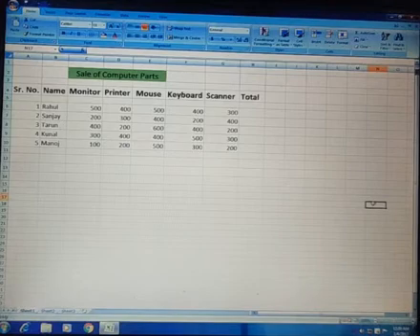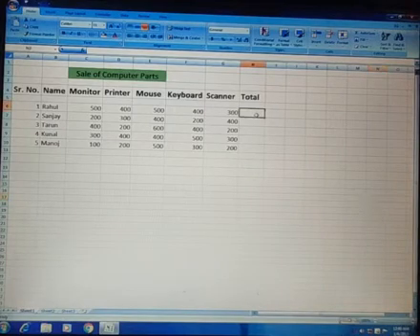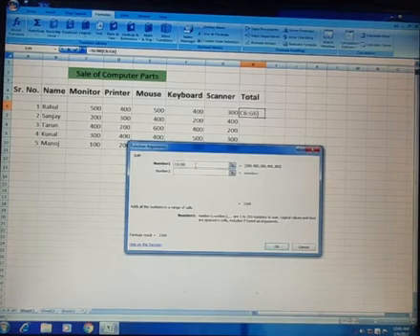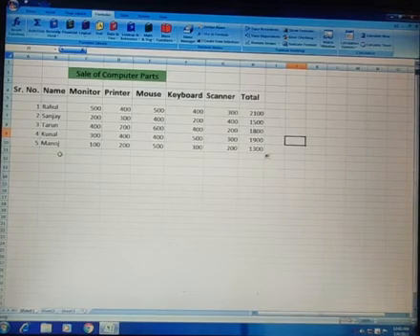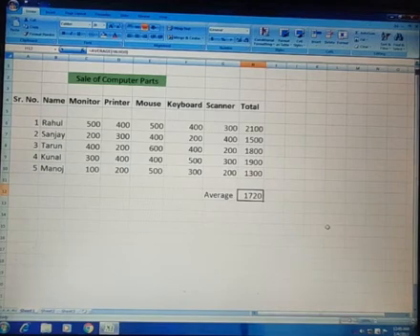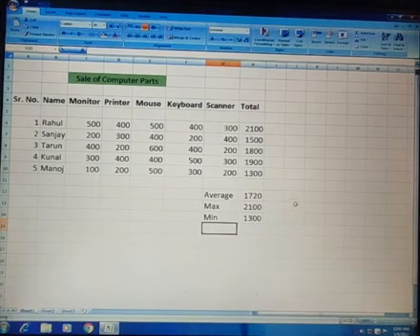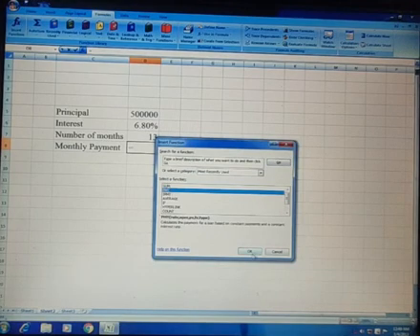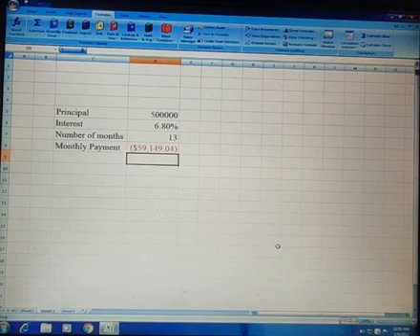Class -8, Subject - Computer, Video -9, Ch- 3 Spreadsheet - Functions (part -2), By Ms. Rancy Saini